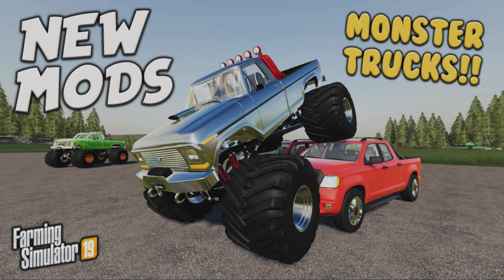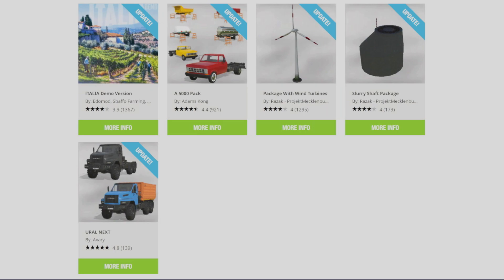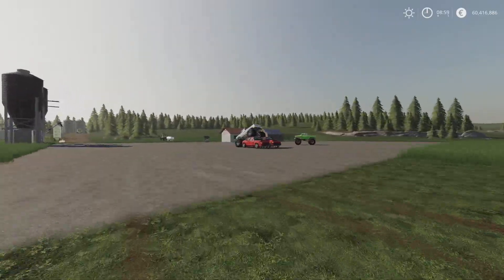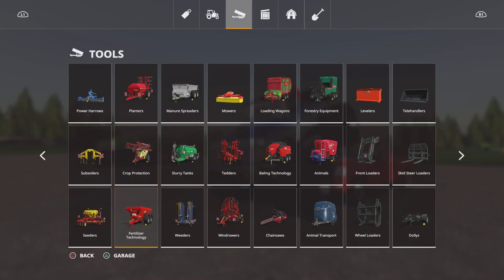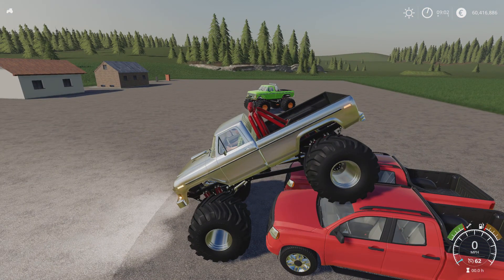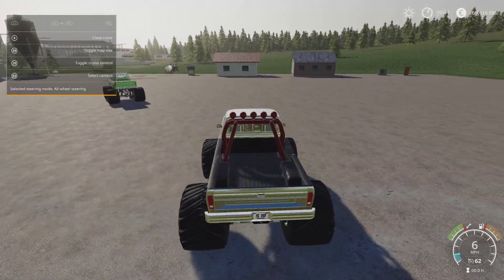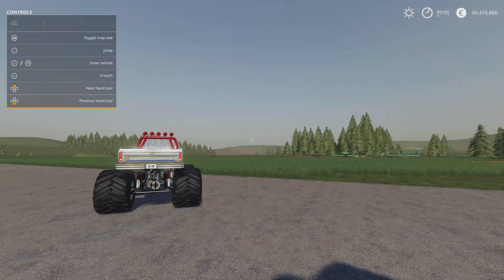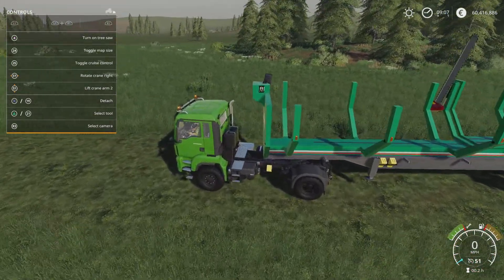FS19 | NEW MODS | MONSTER TRUCKS!! (Review) Farming Simulator 19 | 29th June 2021.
FS19 | NEW MODS | MONSTER TRUCKS!! (Review) Farming Simulator 19 | 29th June 2021. PS5. Modhub. GIANTS Software. Focus Home Interactive. What mods do we have? What features do they have? How do they work? How many mb download are they? How many slots do they use? Find out with me… MrSealyp.

Mods: Pack Of Traces By: AVENOX, Polish Well By: Przemek23433, Modern White House + Brick House By: xBlazejeWx, Fences By: Fudzo, Strumyk S 350 L By: KoPi/ Arikson, Simulator 19 Monster Truck By: ViperGTS96 & Jenz Wood Slasher By: kenny456.